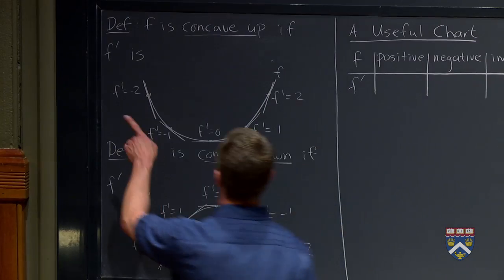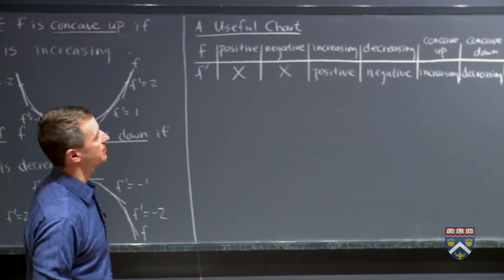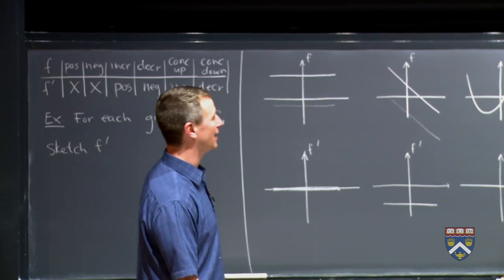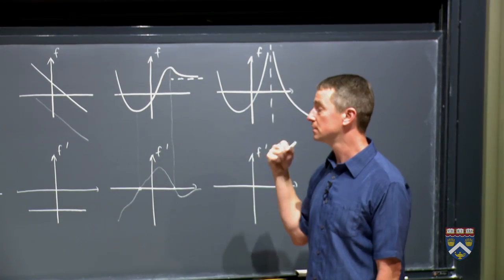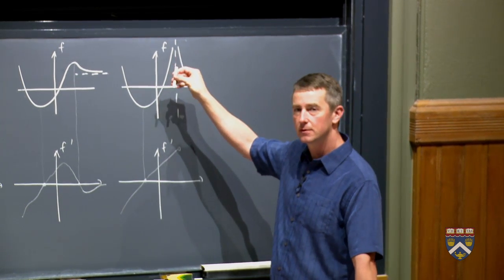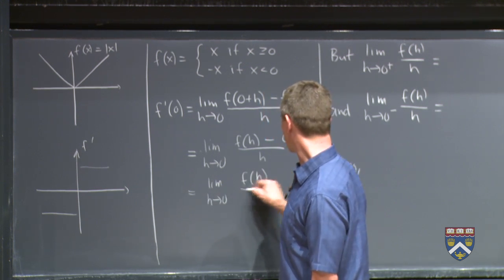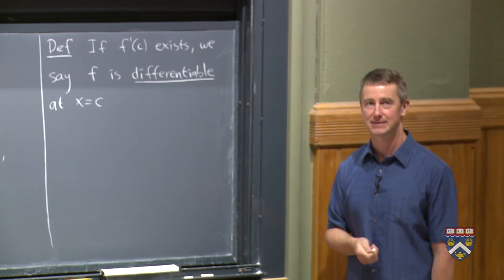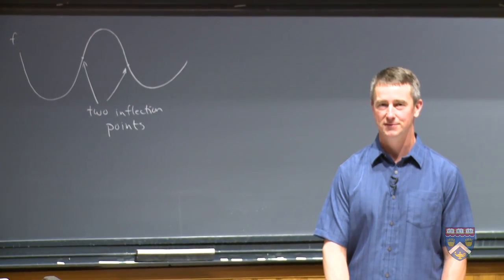MATH 15 SP16 10436 W4 P2 MM